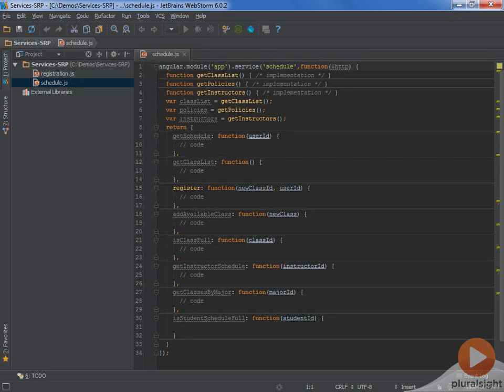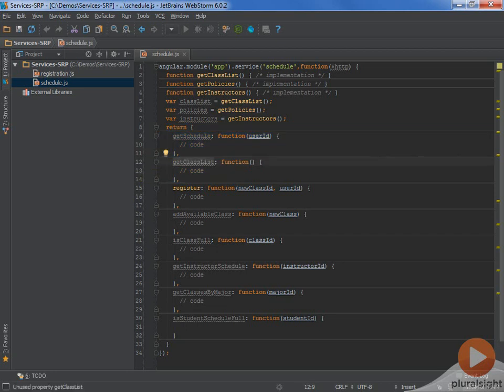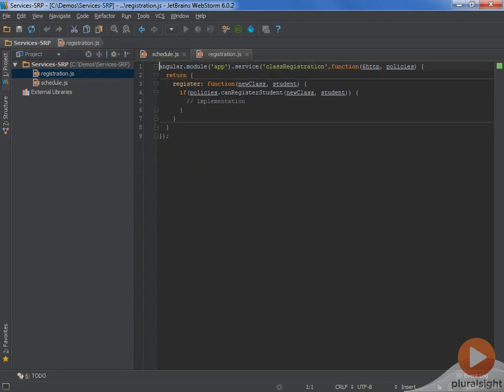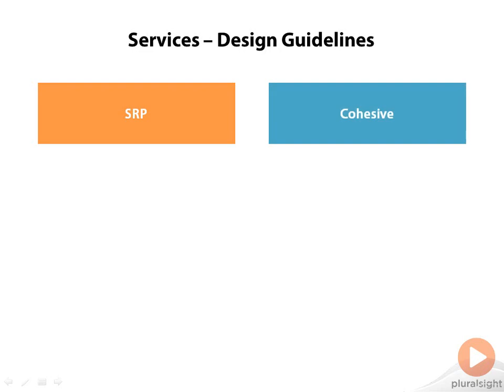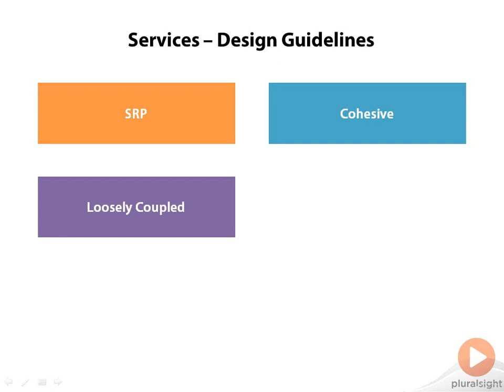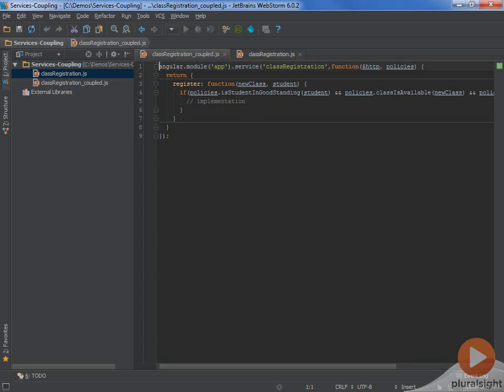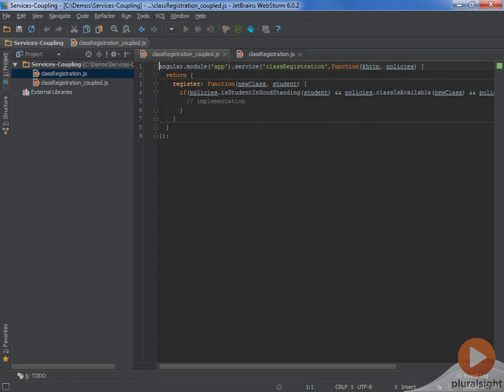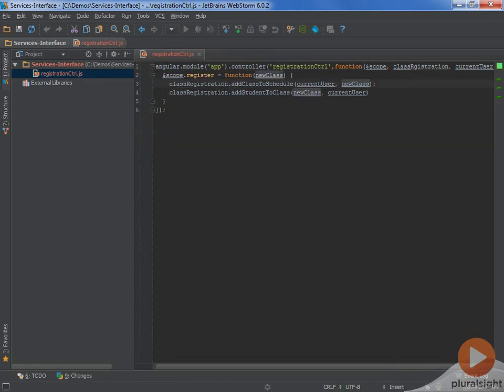Angular Js | 03 Writing Controllers & Services | 08 Services Design Guidelines